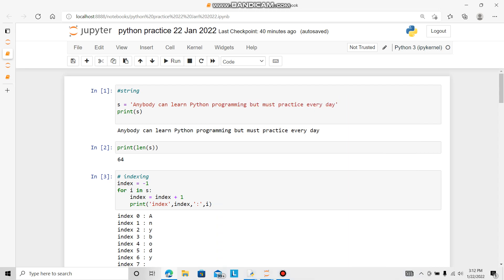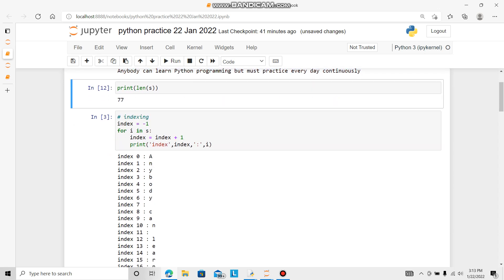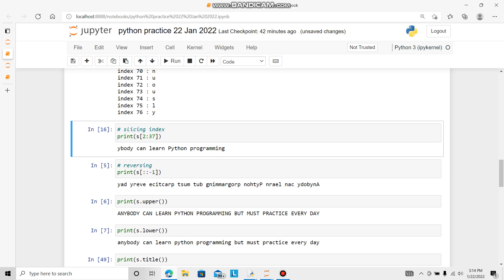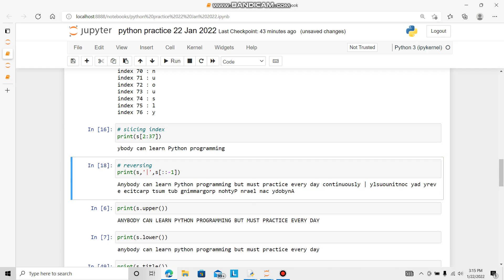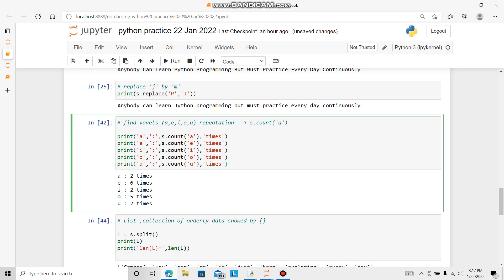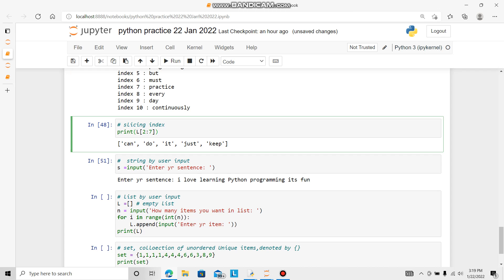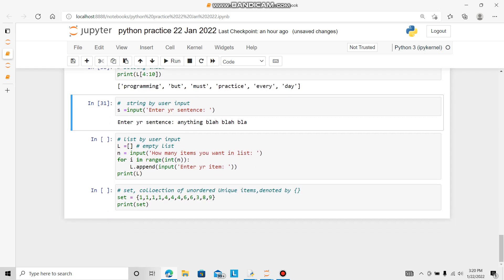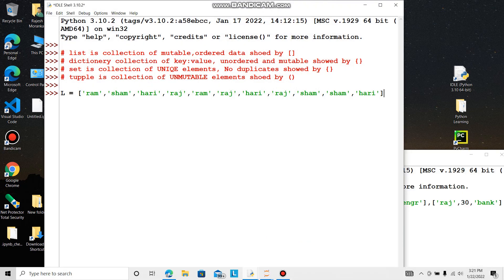Python programming:Quick review of string and list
Beginners keep reviewing and exploring